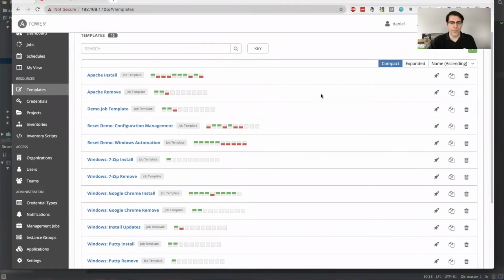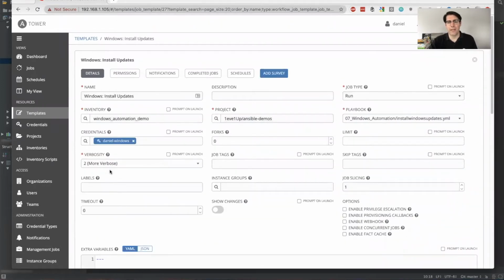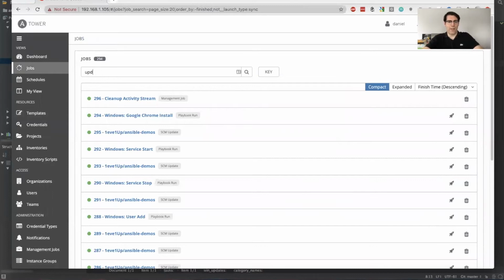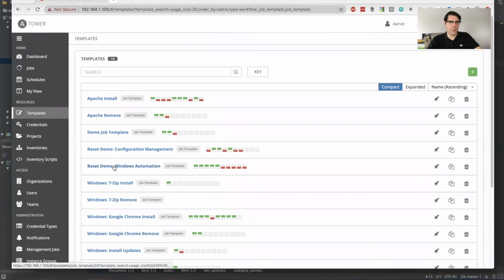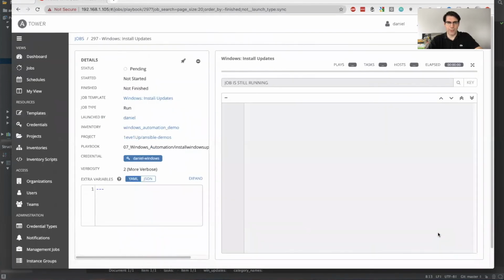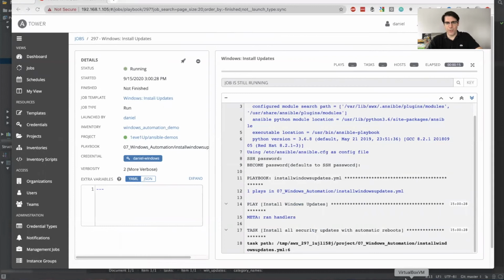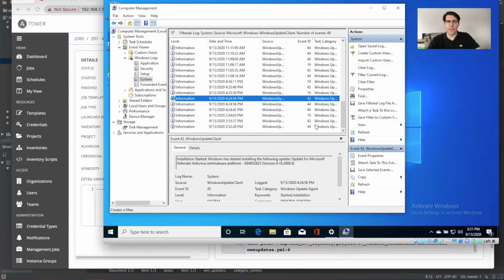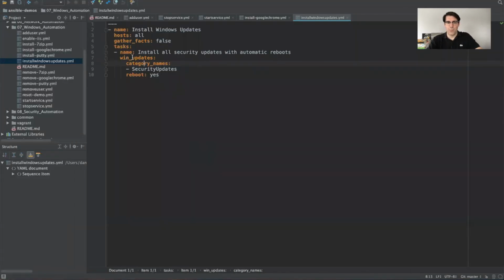Windows Updates [Windows Automation] (Ansible Tower)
Ansible Tower: Windows Automation: Windows Updates

Windows updates are as easy to automate with Ansible Tower as… well, everything else on Windows.

Check out this 3-minute video to see what we mean!